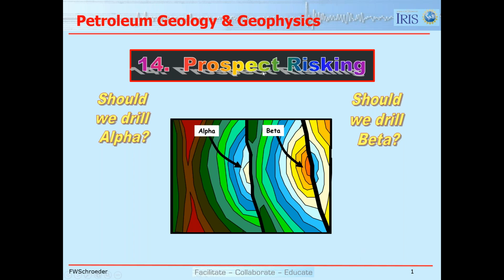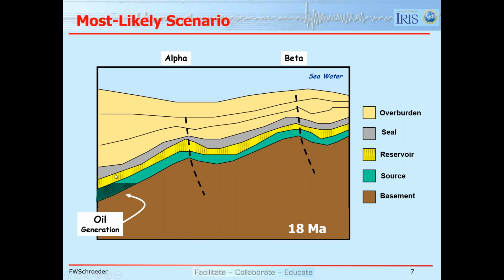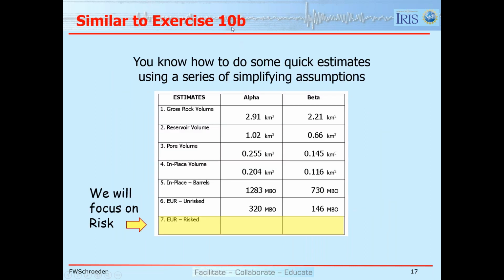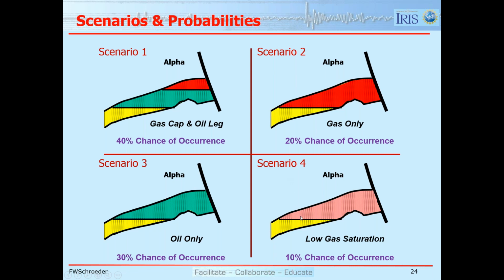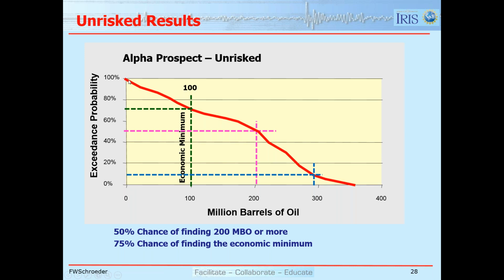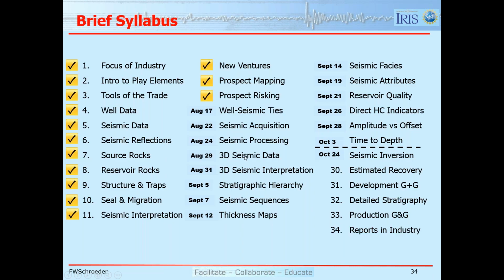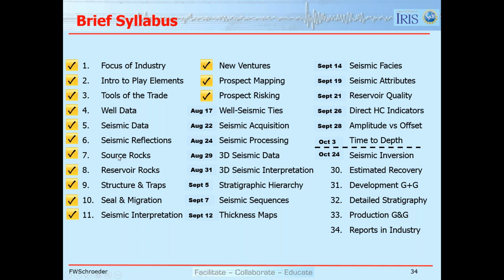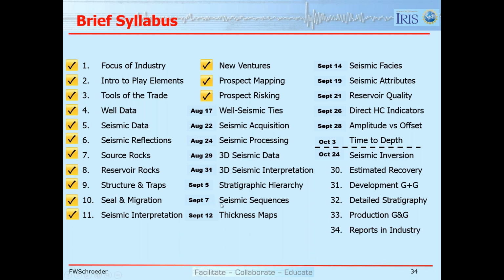Lesson 14 - Prospect Risking